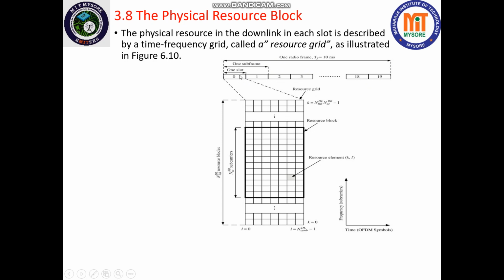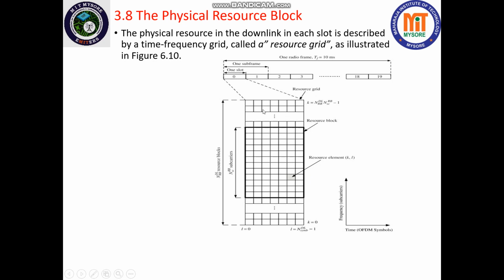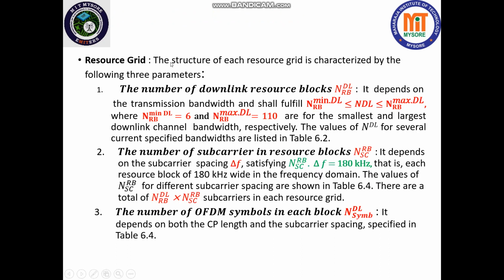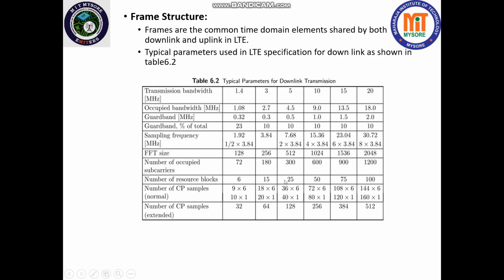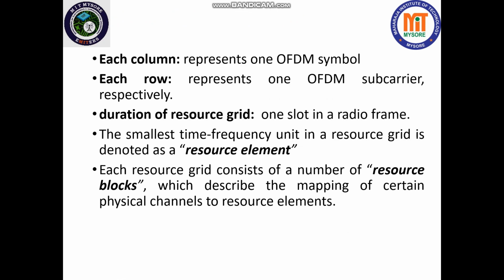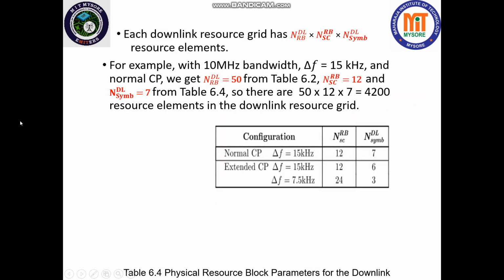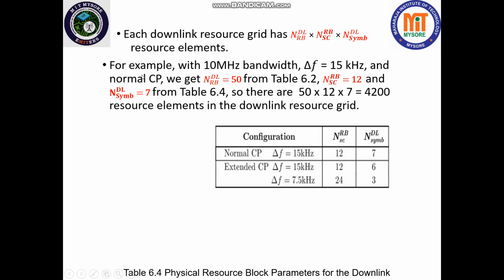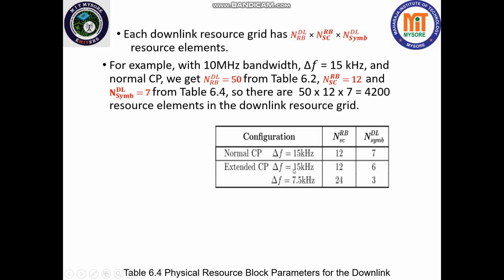LTE MOD3 6 Physical Resource Blocks